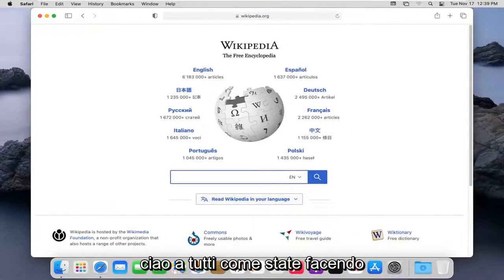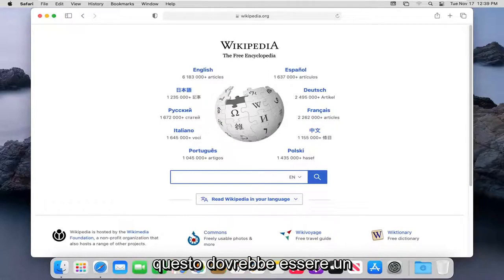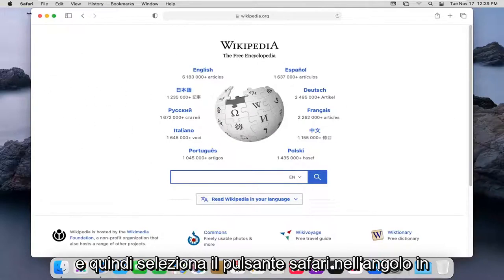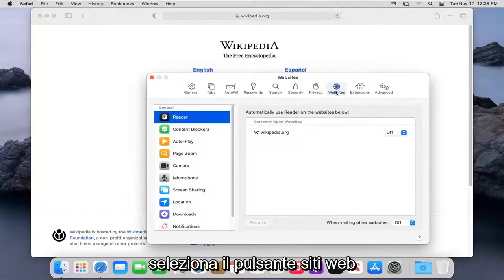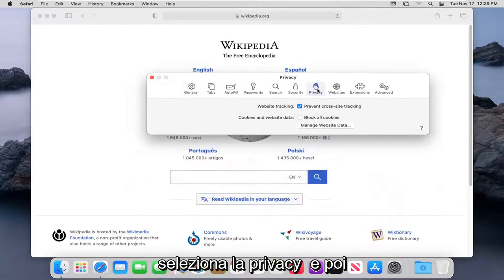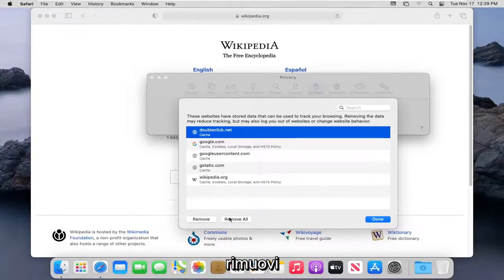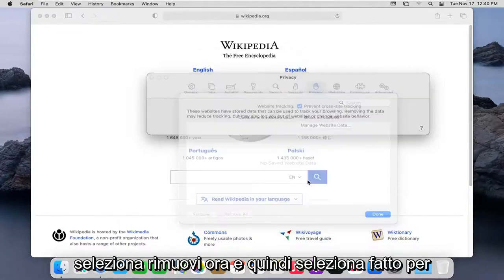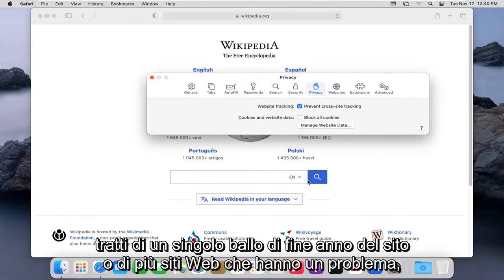Come cancellare la cronologia e i cookie da Safari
Come cancellare cache e cookie in Safari [Tutorial]

Scopri come eliminare la cronologia, i cookie e la cache in Impostazioni.

Puoi rimuovere tutti i record che Safari conserva di dove hai navigato durante un periodo di tempo che scegli. Se il tuo Mac e gli altri dispositivi hanno Safari attivato nelle preferenze di iCloud, la cronologia di navigazione viene rimossa da tutti loro. La cancellazione della cronologia di navigazione in Safari non cancella le cronologie di navigazione conservate in modo indipendente dai siti Web visitati.

Problemi affrontati in questo tutorial:
Clear History Safari mac
Clear History Safari disattivato
cancella la cronologia safari MacBook
cancella la cronologia safari in grigio mac
chiara la storia del safari
cancella la cronologia del browser Safari
impossibile cancellare la cronologia del safari
come cancellare la cache della cronologia dei safari
cancellare la storia dal safari
chiara cronologia safari disattivata

È un processo semplice per cancellare la cronologia/i cookie e la cache in Safari su un Mac. Mentre il pulsante nella barra dei menu è etichettato "Cancella cronologia", cancella anche i cookie e la cache.

Questo tutorial si applica a MacBook Pro, Air, Mini con sistema operativo macOS. Questo tutorial è stato eseguito su un sistema macOS Big Sur.